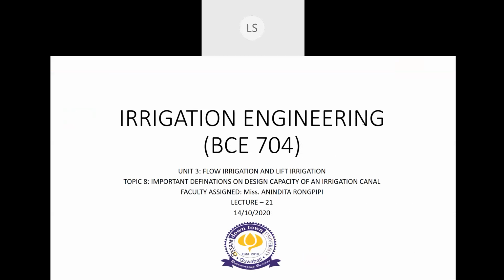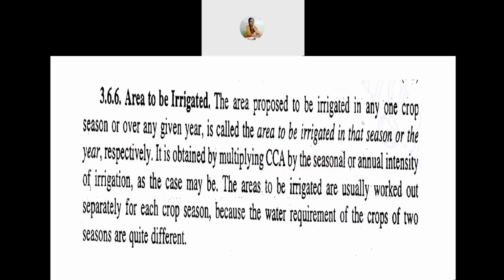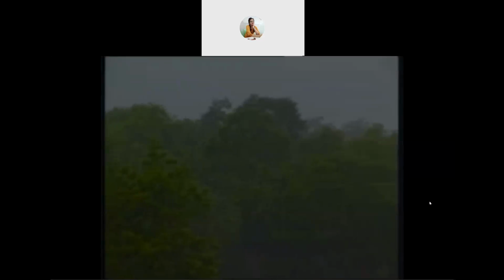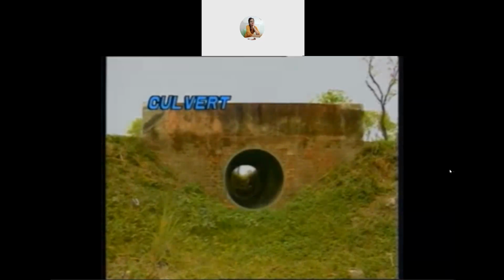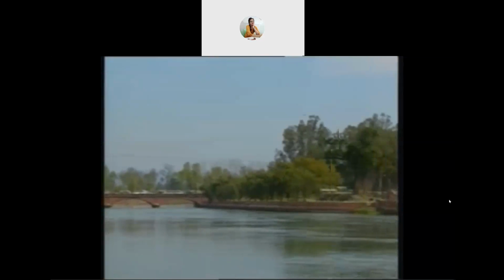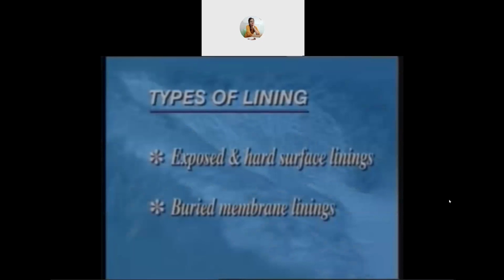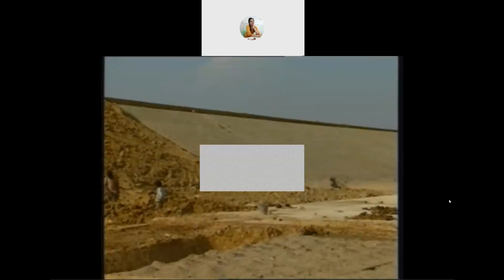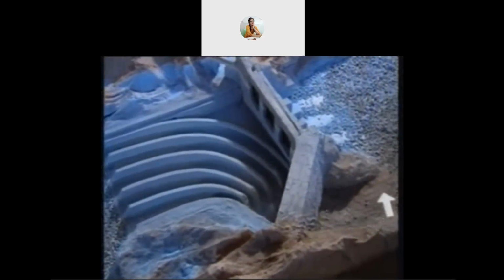LECTURE 21 SECTION B IRRIGATION ENGINEERING, 14/10/2020 (10:15 AM)